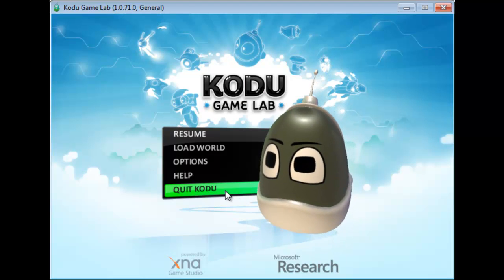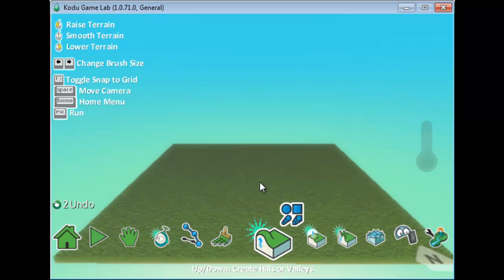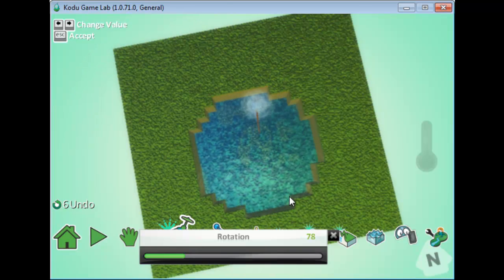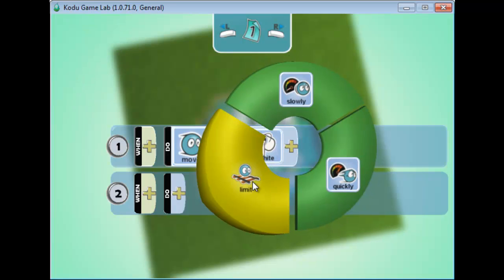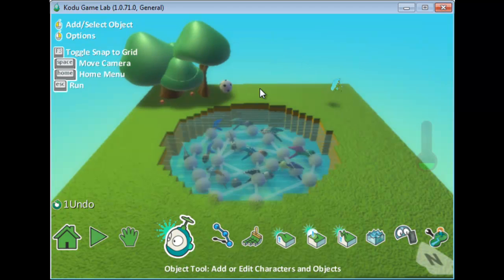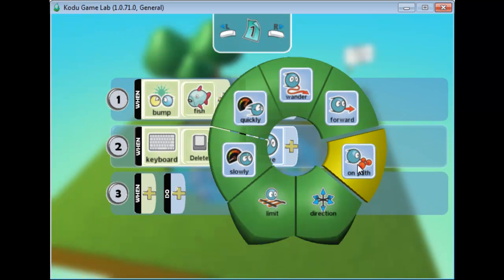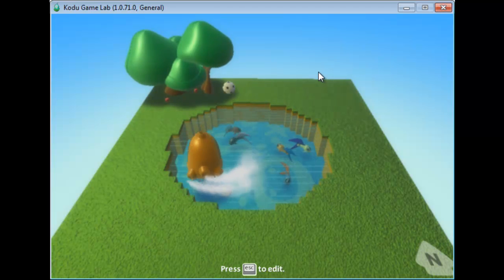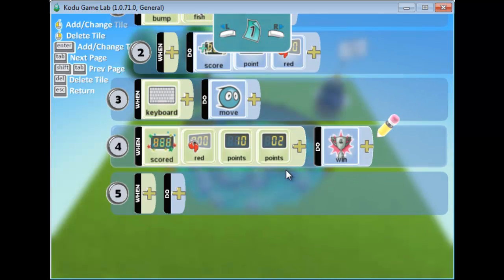Kodu - My First Game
create a simple game in less than 15 mins... imagine what u can do in a weekend..

stop being a consumer.. start being a producer..

Note: This tutorial was made using Kodu 1.0.71.0 In newer releases, some objects may be moved to different menus, and some of the kode may need to be modified.